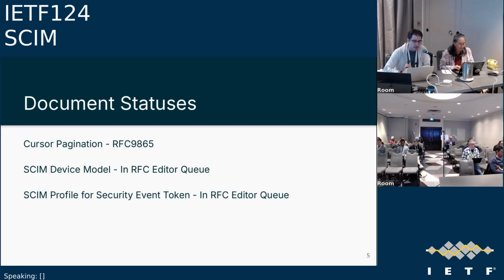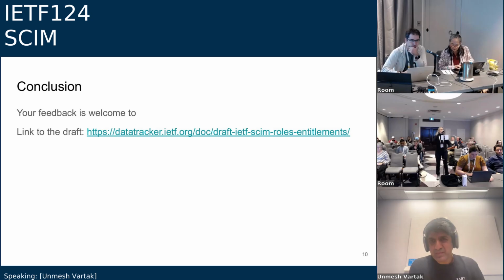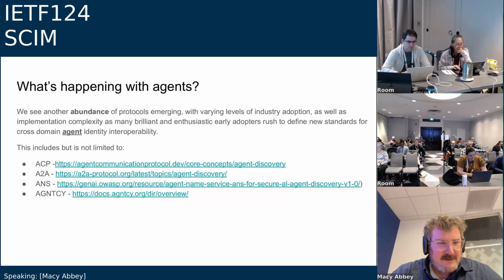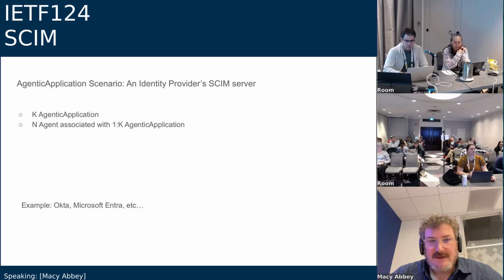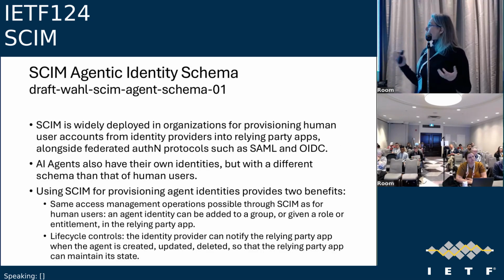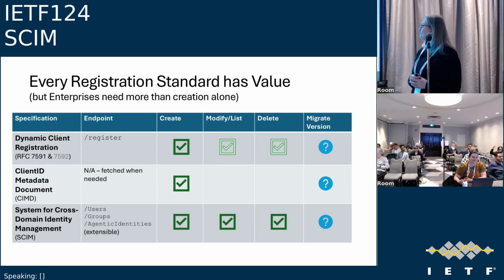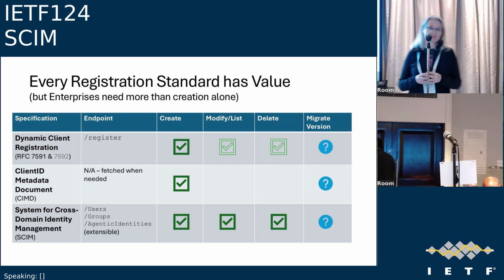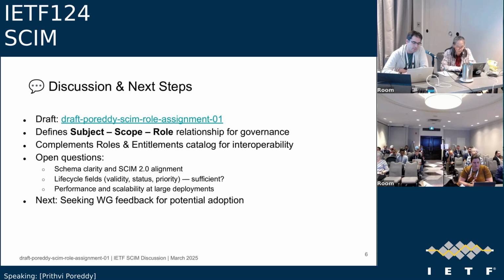IETF 124: System for Cross-domain Identity Management (SCIM) 2025-11-05 19:30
System for Cross-domain Identity Management (SCIM) meeting session at IETF 124
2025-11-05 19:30